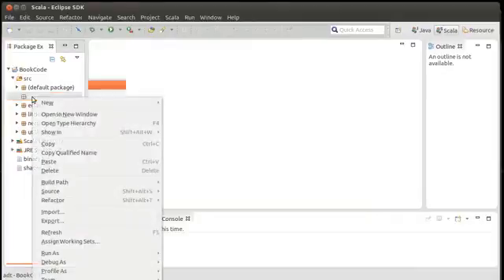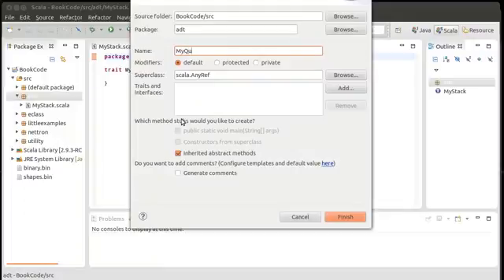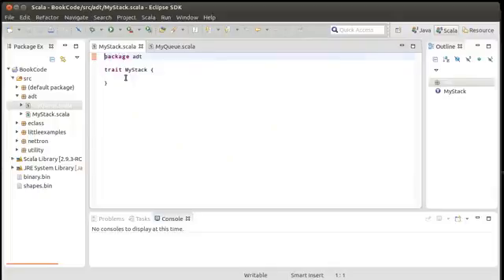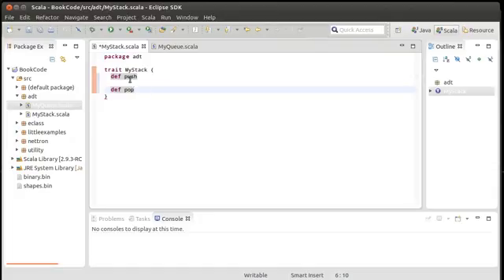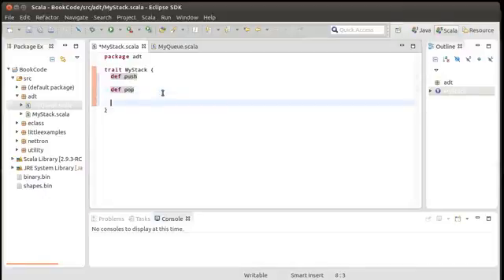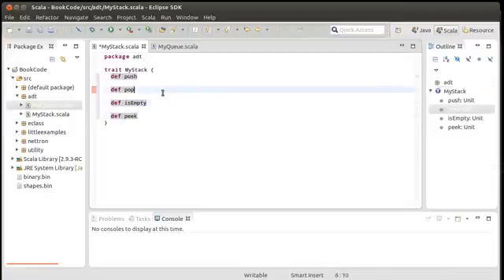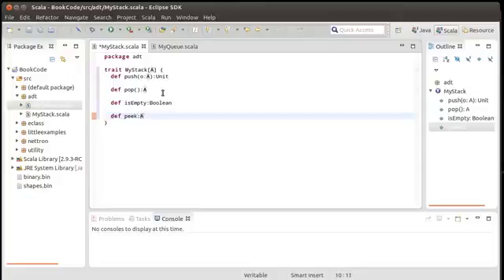Abstract Data Types ADTs